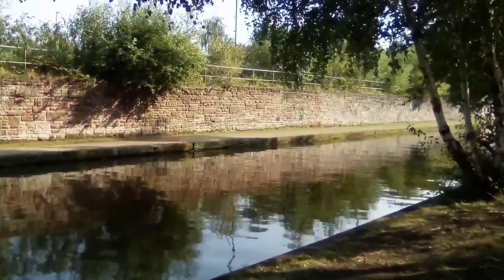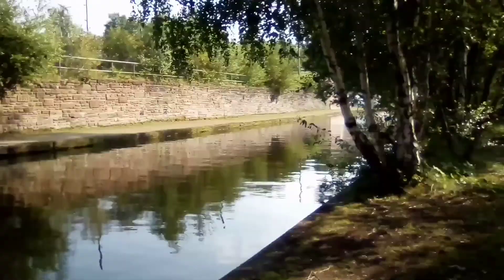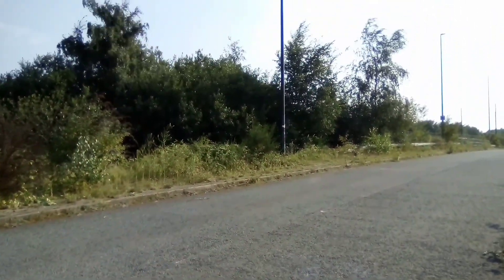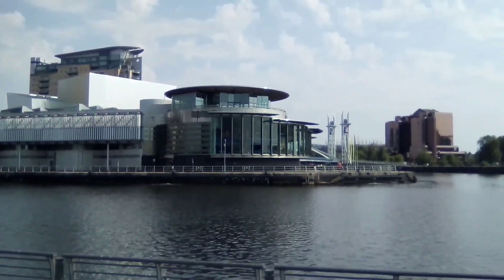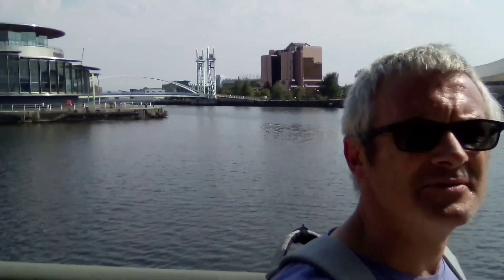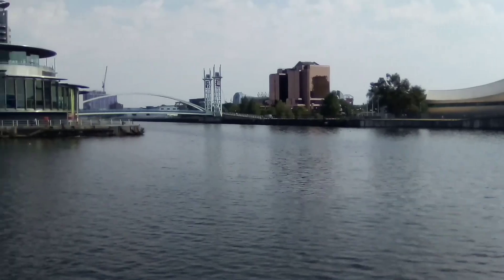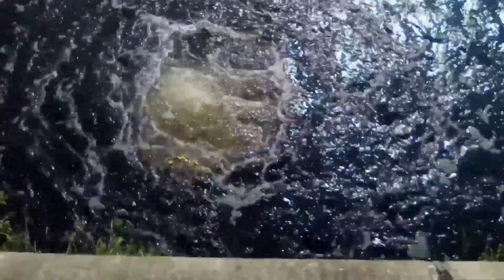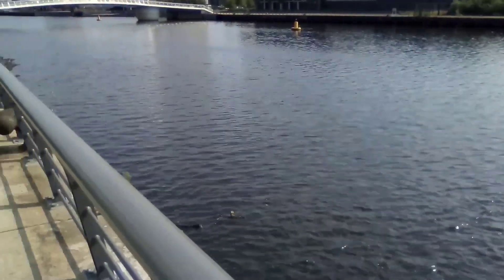The Bridgewater & Manchester Ship Canals : 01 : History of Salford Quays